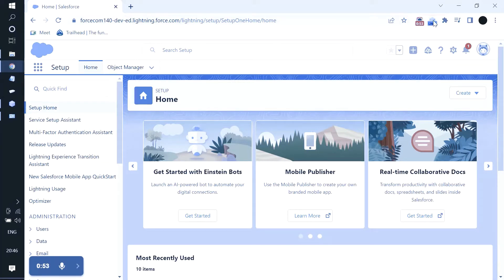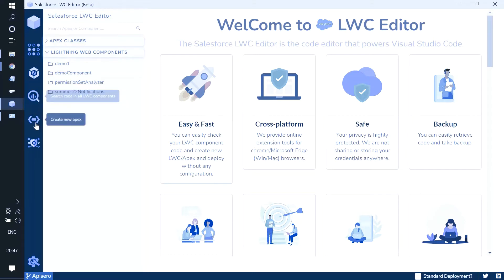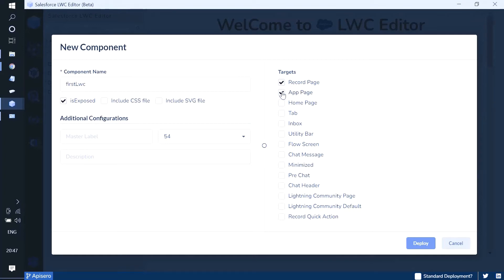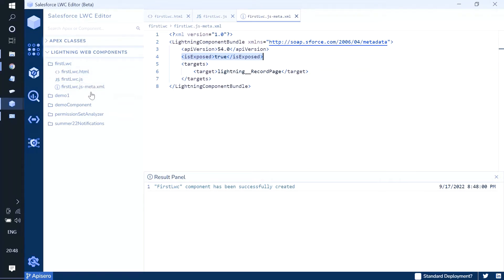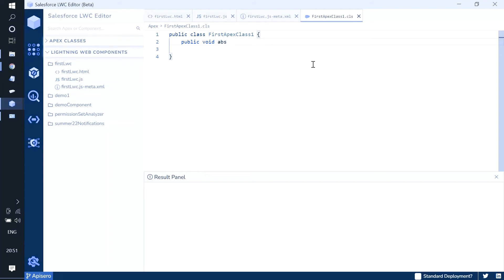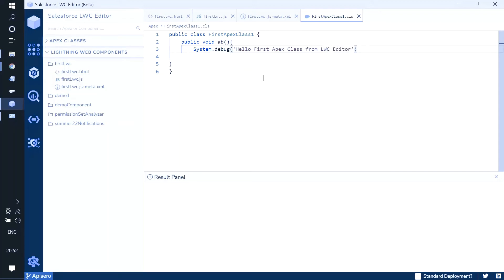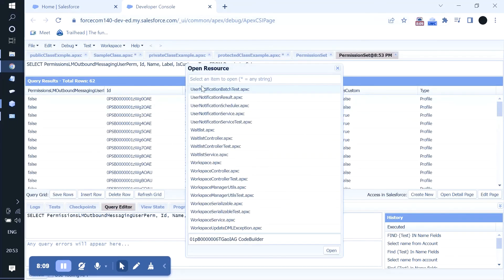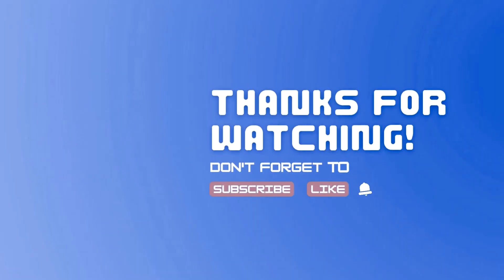Salesforce LWC Editor | Salesforce Chrome Extension